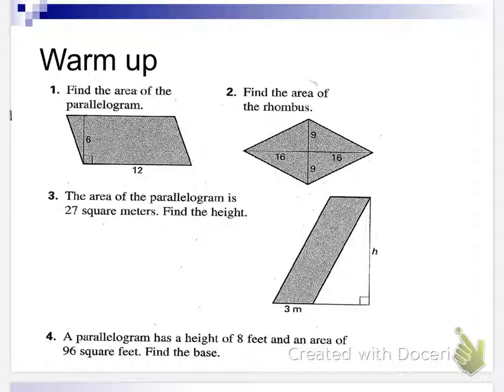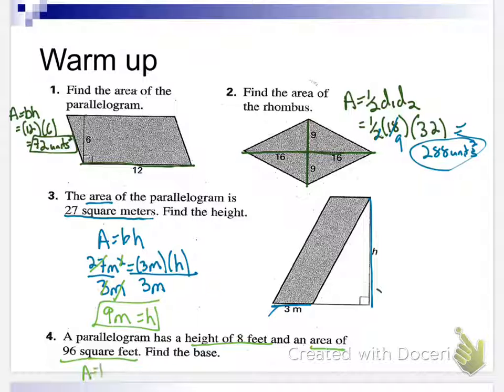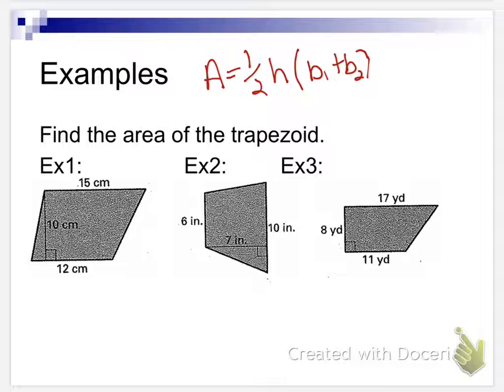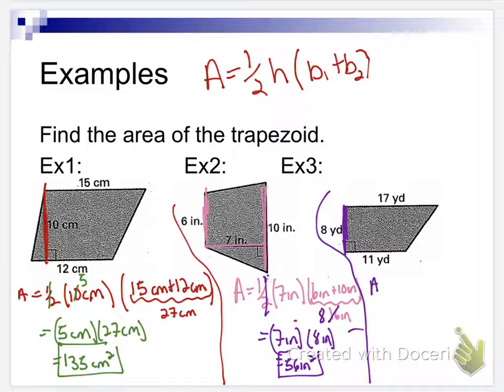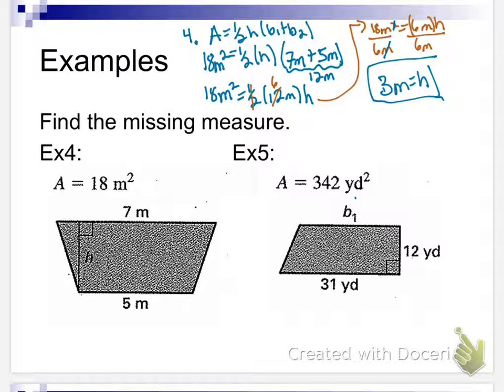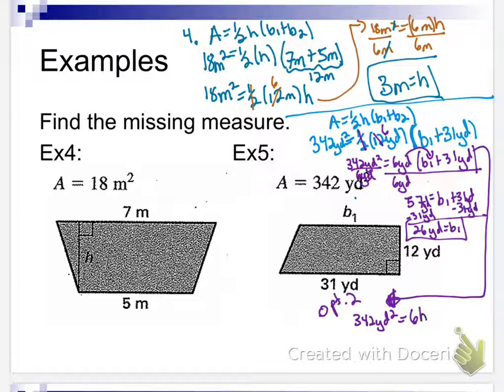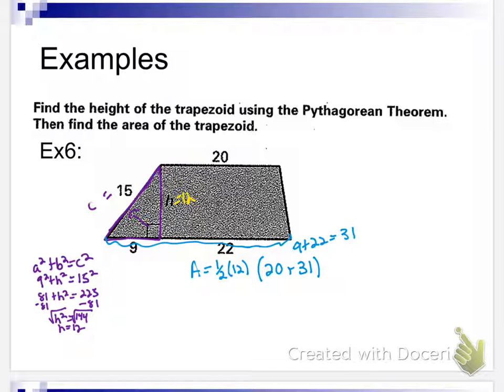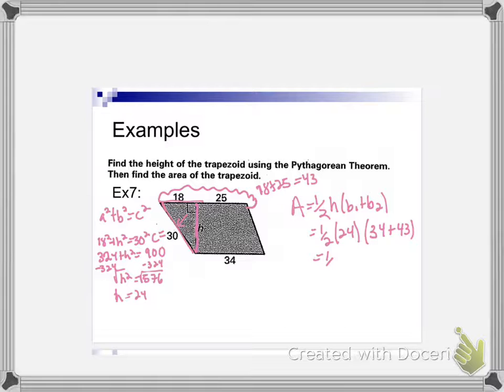Geometry: 8.6 Area of Trapezoids Day 4